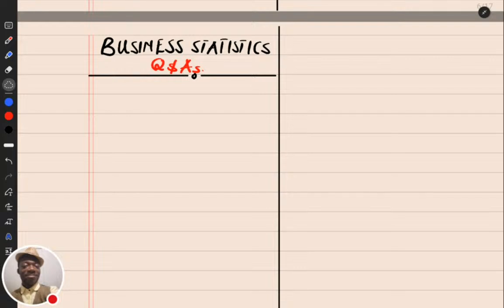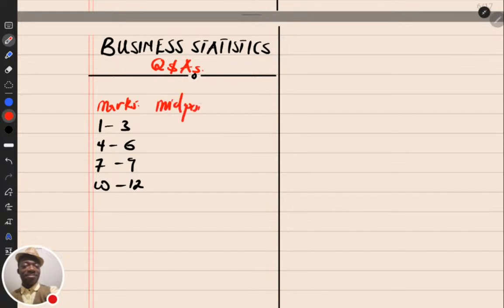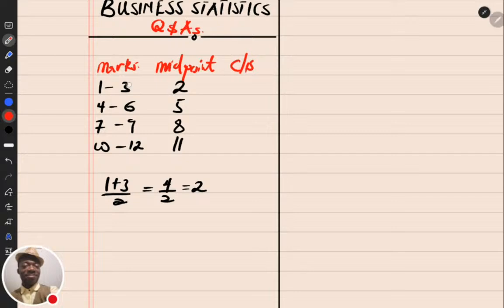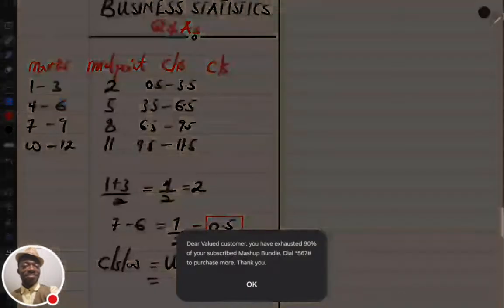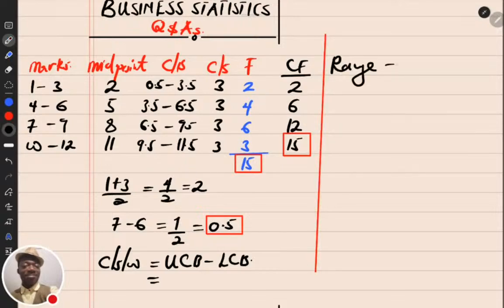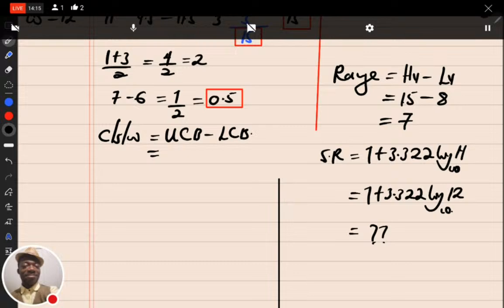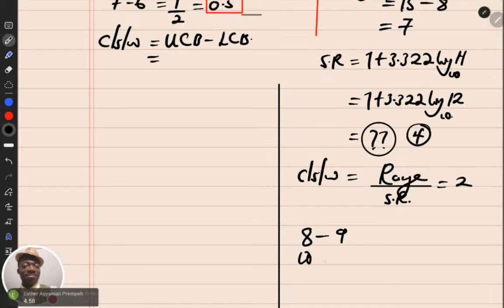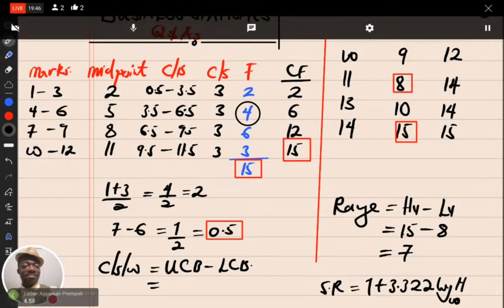Business Statistics Live Q&A: Everything You Need To Know!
Business Statistics Live Q&A with Larbi Premium Part 1

Welcome!
Larbi Premium Consult is a learning platform dedicated to assist students across the globe to study under the mentorship of well trained tutors in courses like Financial Accounting, Management Accounting, Financial Management, Business Finance, Quantitative Methods, Business Statistics, Business Mathematics and Wassce Core & Elective Mathematics and many more. Congratulations in advance for joining our awesome family. Expect the best from us always.